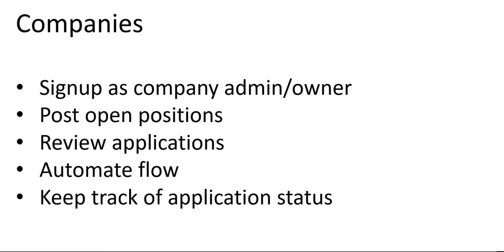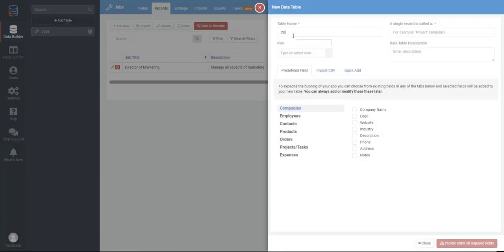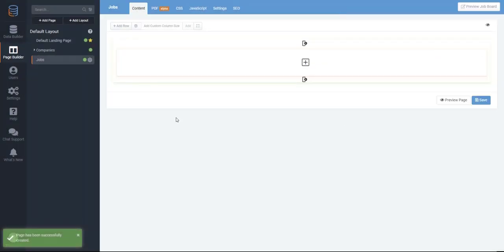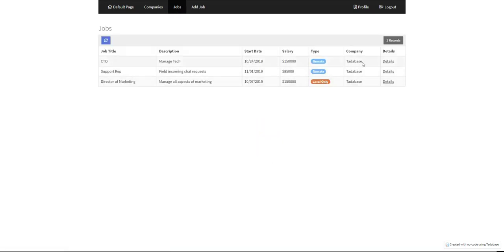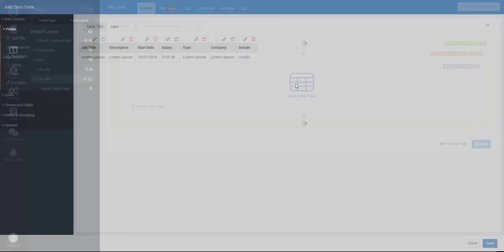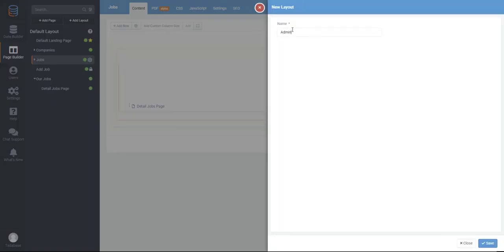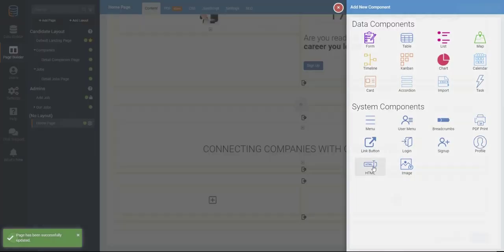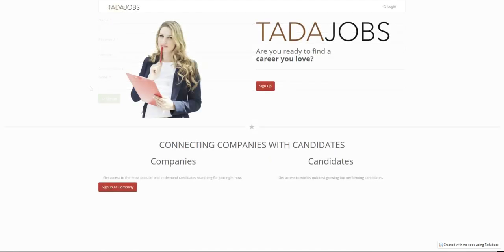How to build a Job Board app on Tadabase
An in-depth video tutorial demonstrating how to build a job board web app from scratch on Tadabase. Companies can post jobs and funnel applicants and applicants can apply for open jobs and fully customize their job seeking needs.

--LEARN MORE--

--ABOUT US--